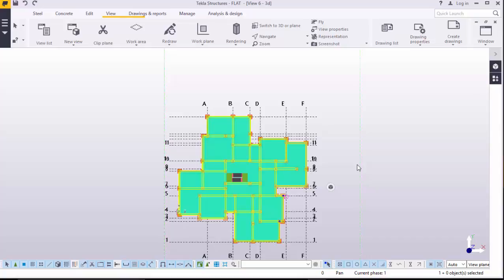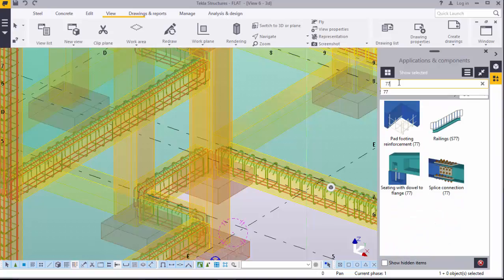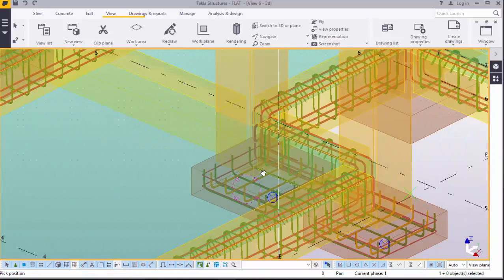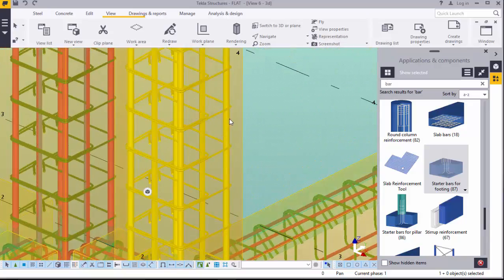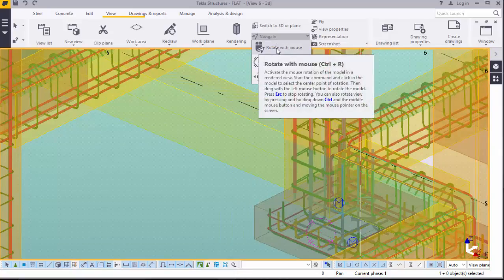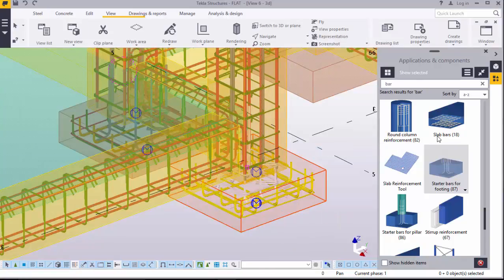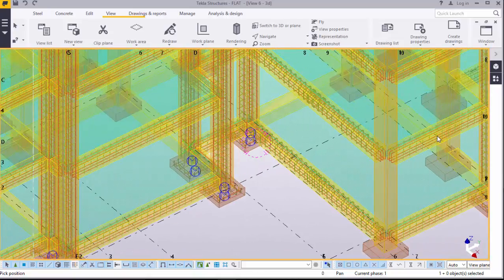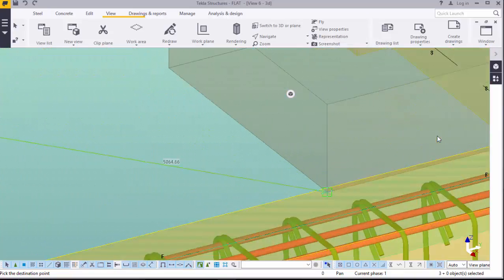Rebar Placement in Columns on Modelled R.C.C. Structure in TEKLA STRUCTURES 2016